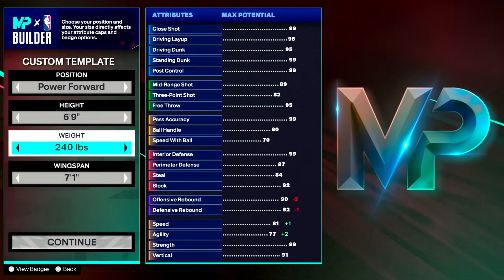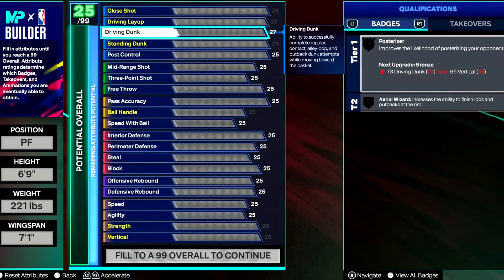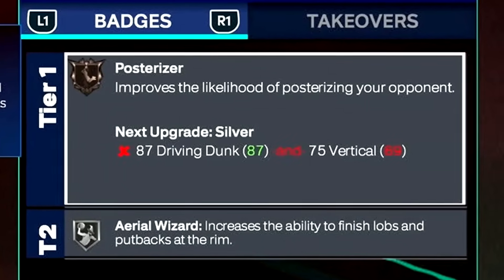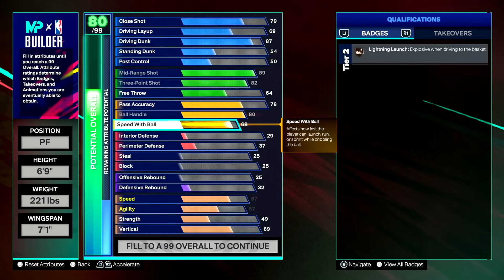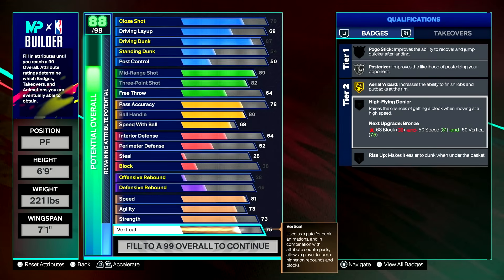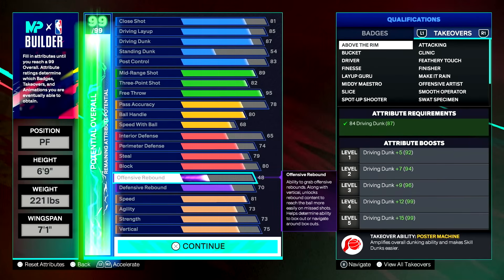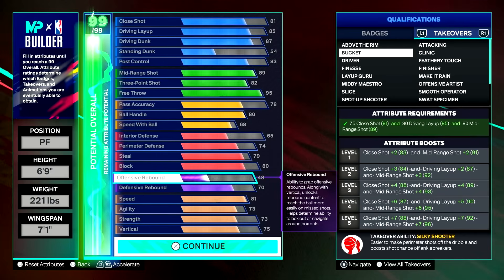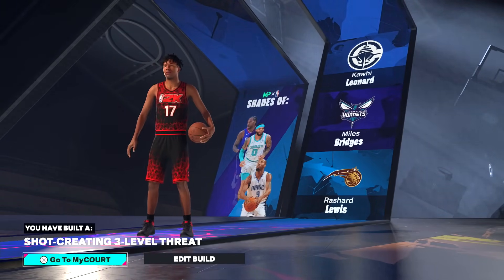6'9 BUILDS are GOOD on NBA 2K25! The Most Versatile Build on NBA 2K25!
The 6'9 Builds are super versatile and can be whatever player you need them to be. In this NBA 2K25 MyPlayer Builder video we break down a Kevin Durant-ish build on NBA 2K25. The Shot Creating 3 Level Threat will be dangerous on NBA 2K25!